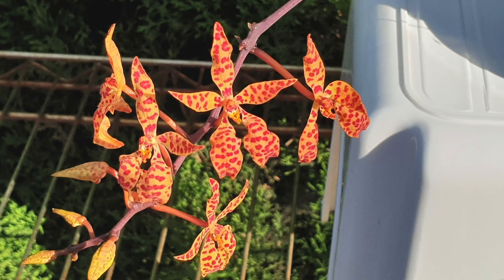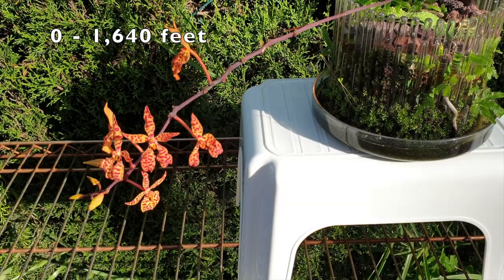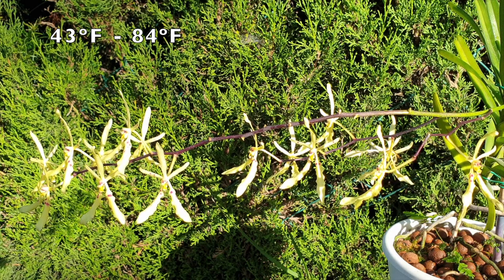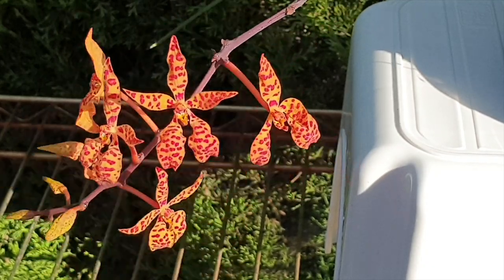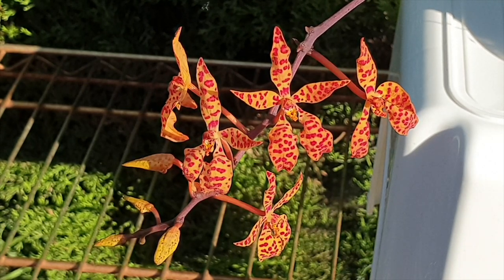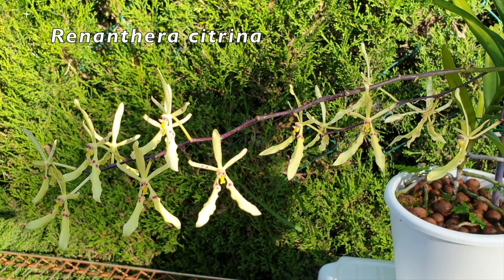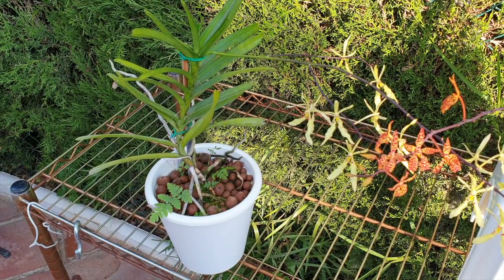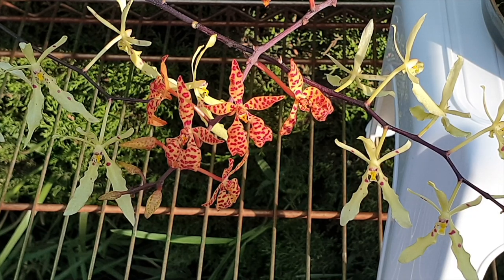COMPARING Renanthera monachica & Renanthera citrina | WHICH Renanthera suits you BEST?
Deciding which Renanthera you should add to your collection? Not sure which Renanthera to get? Should you get BOTH? If you can, YES! Here is a quick comparison between the two and see if it helps in your decision making process.
My environment:
Mediterranean climate, hot summers / mild winters
45% - 85% humidity, with regular airflow
Orchid growing supplies:
               Seramis, Akadama
                          150 Winter, RO Water and KelpMax only